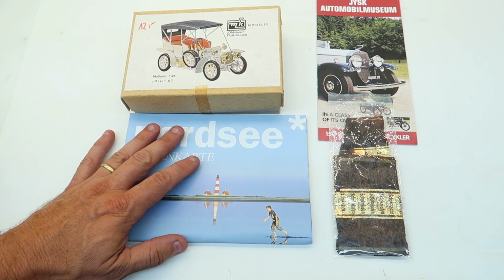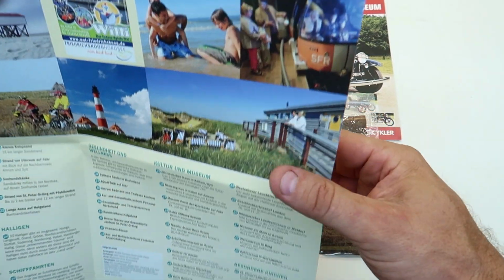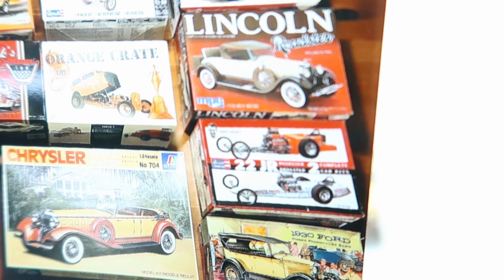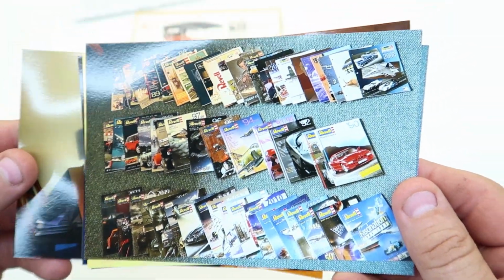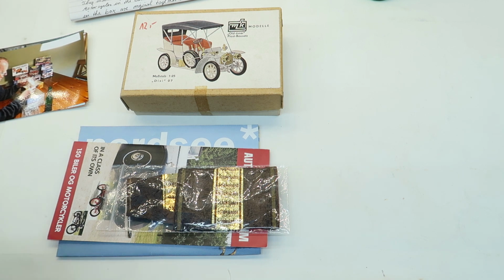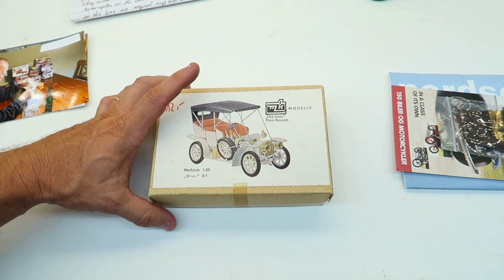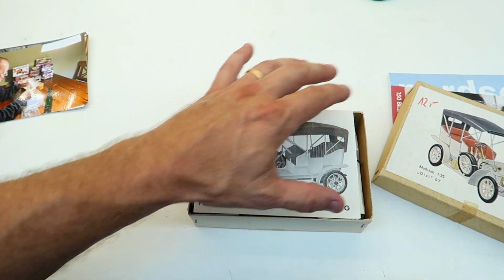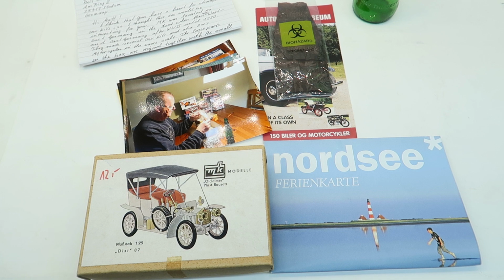Take a look at what showed up at my door!!! So Cool!!!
Thanks to my friend Ralph for sending this cool box of stuff from Germany!